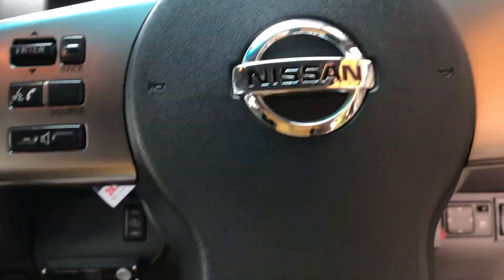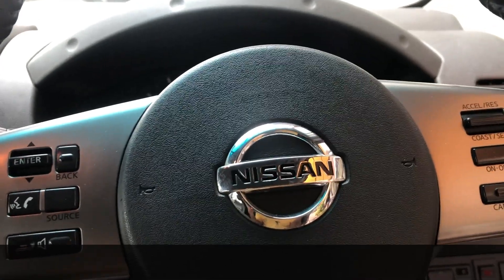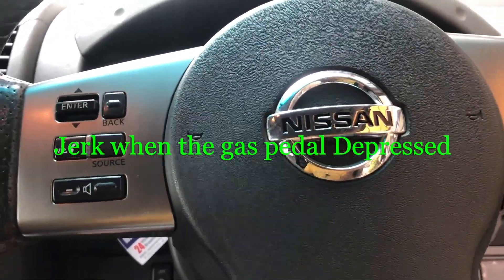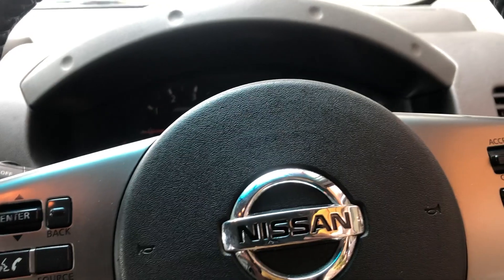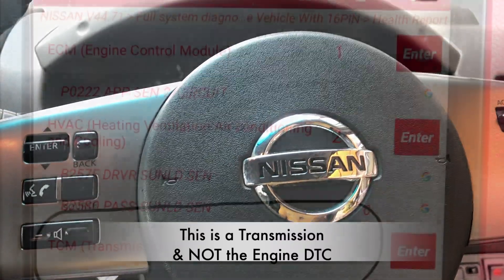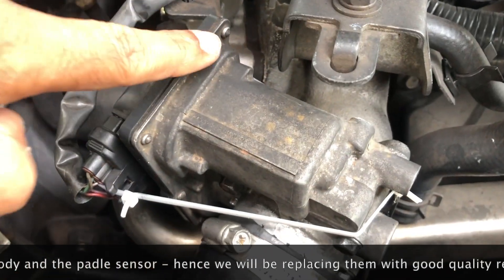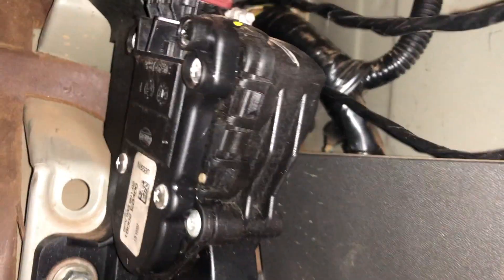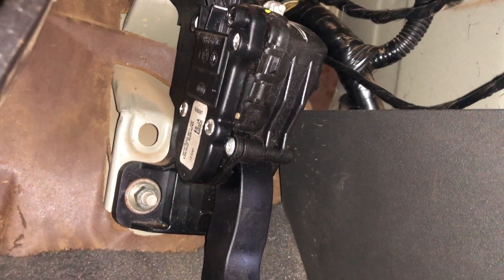Nissan Navara P1705 P0222 | Throttle Position Sensor Malfunction | Engine Staling | Lose of power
we are as ABC Auto Trendy publishing most of the educational videos and product knowledge videos.